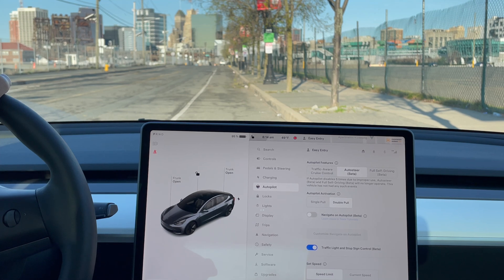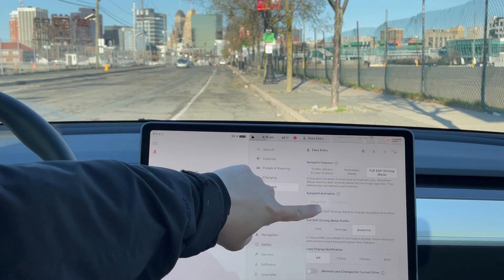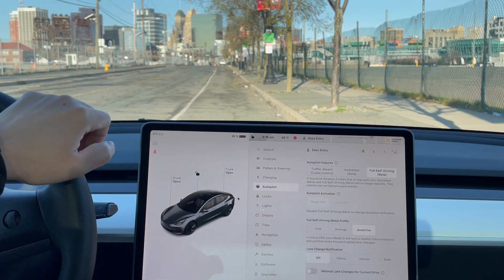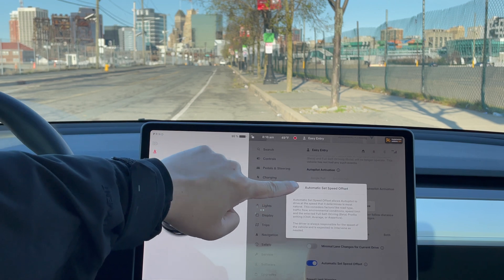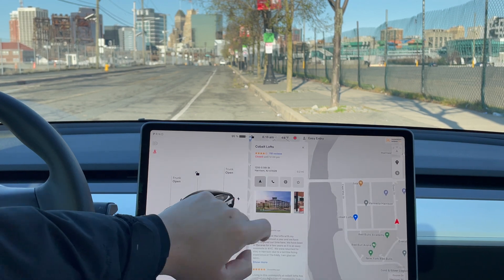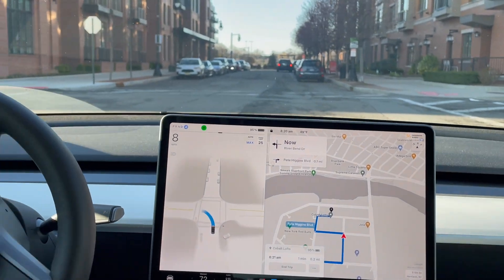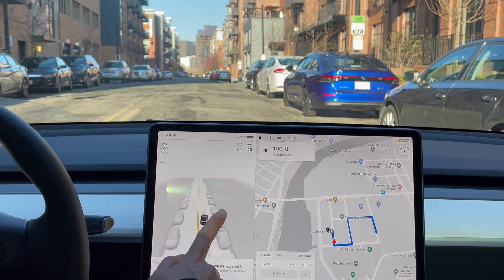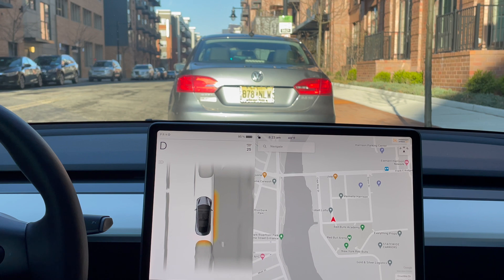Full Self Driving Tesla Tutorial With Parallel Parking!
Quick video explaining how to turn on FSD for your Tesla.